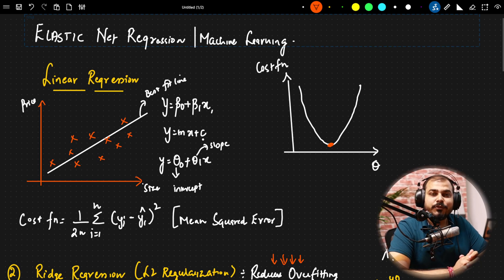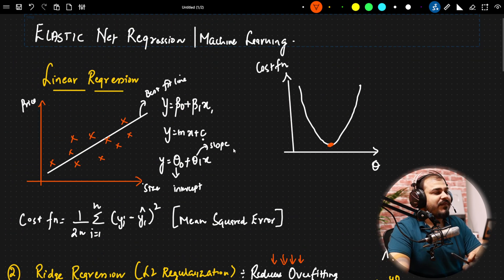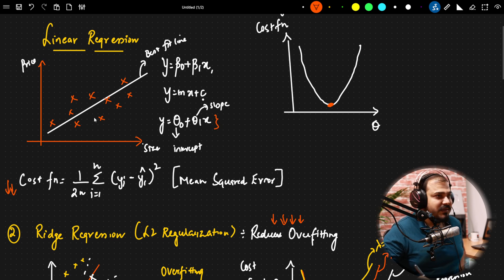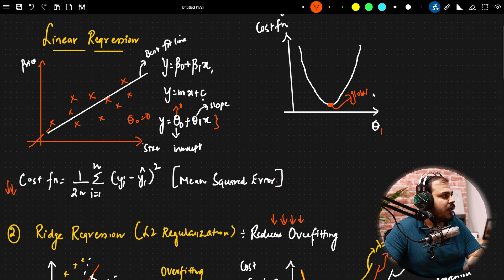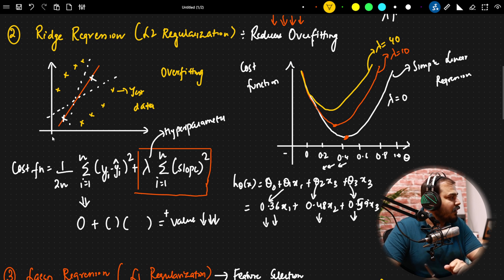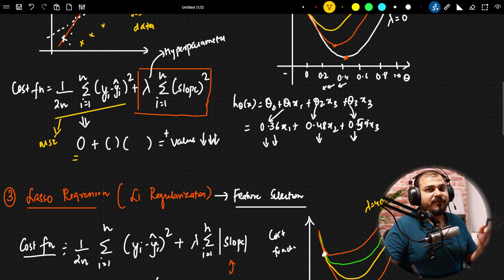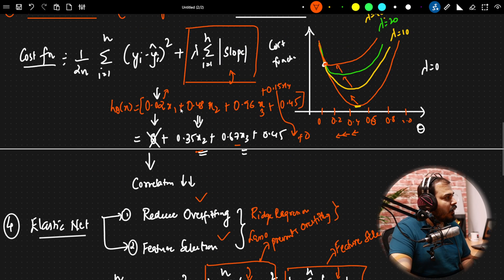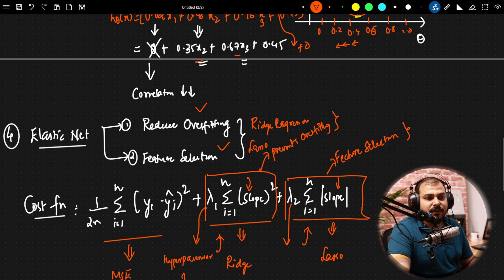Elasticnet Regression Machine Learning Algorithm Explained In Depth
Our Popular courses:-
Fullstack data science job guaranteed program:-